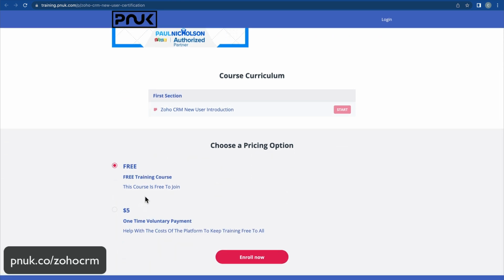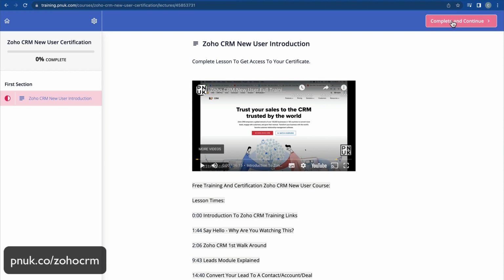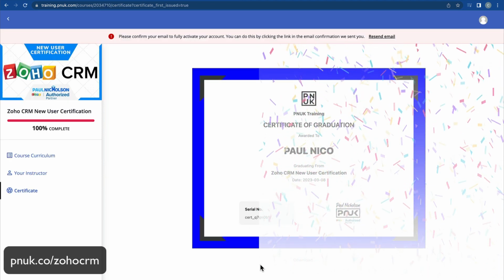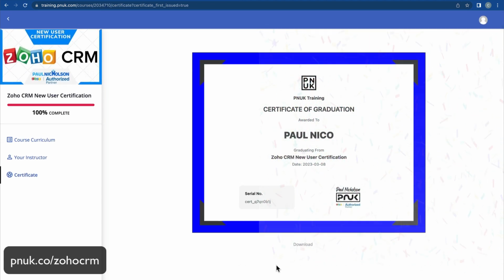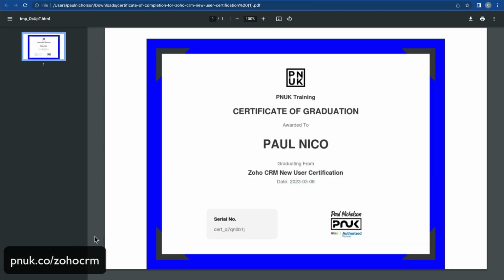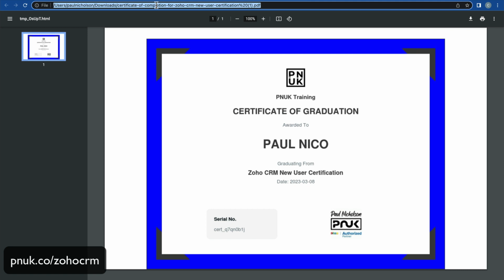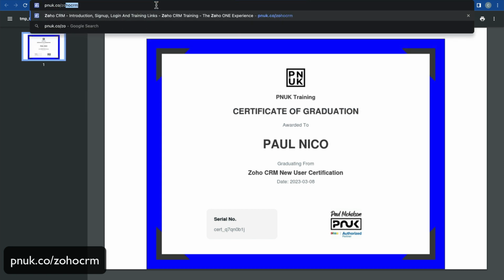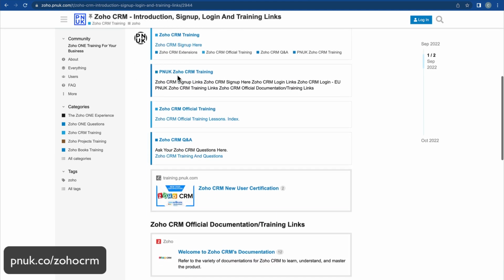Zoho CRM New User Free Certification Information